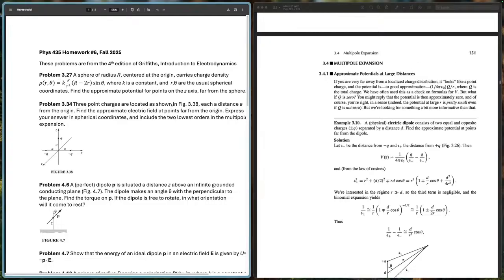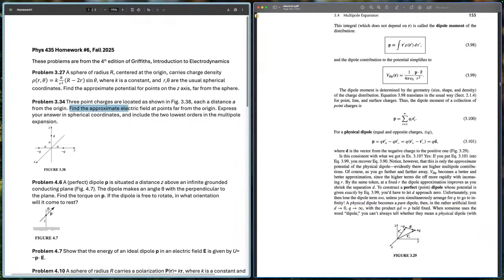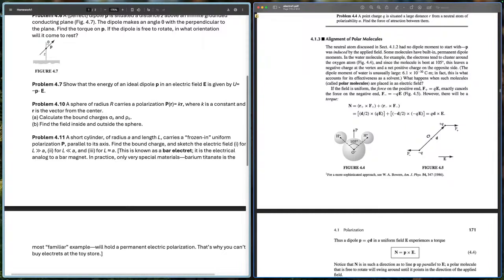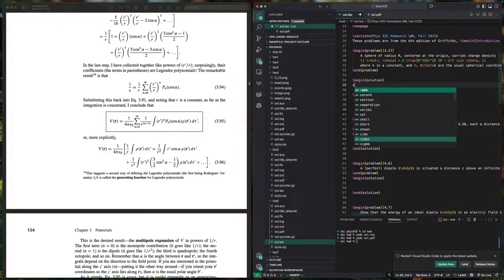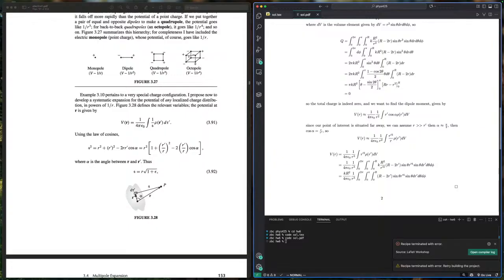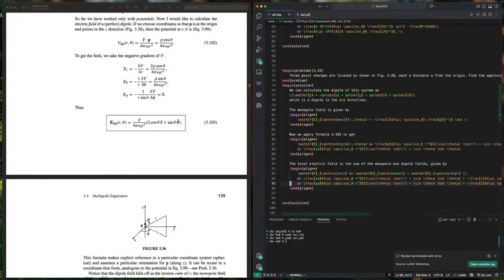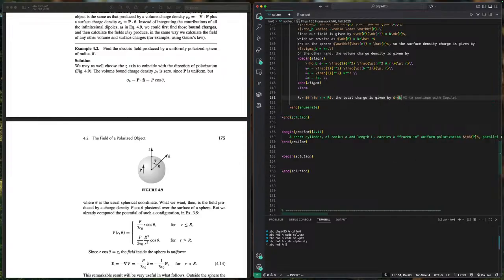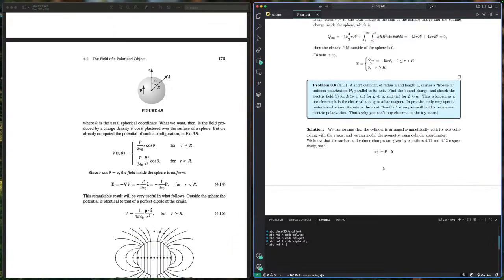Physics homework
Solves physics homework on Laplace's equation and dipoles.